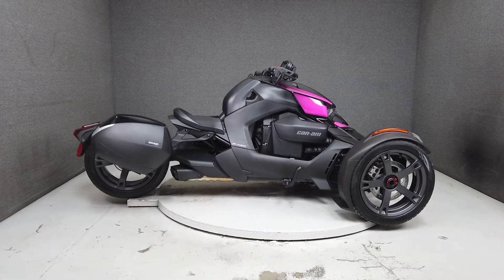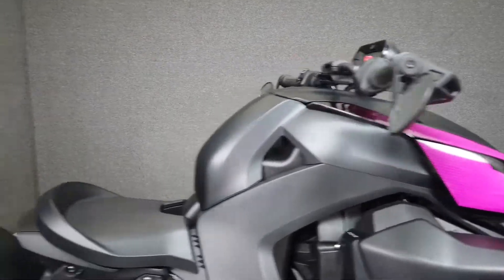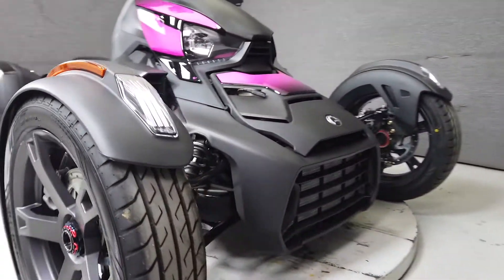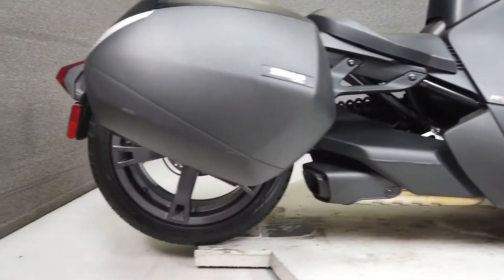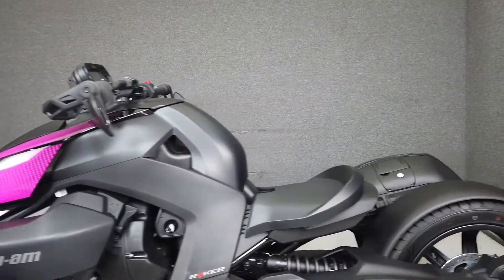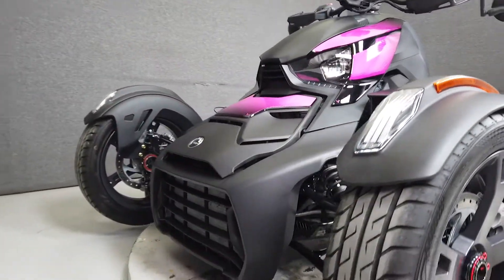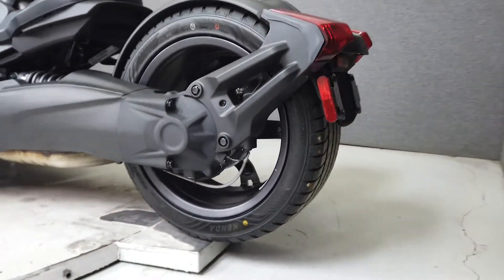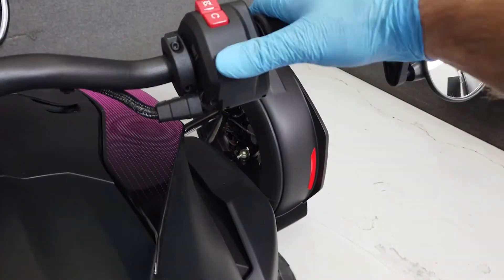2020 CAN AM RYKER 600 ACE TRIKE - National Powersports Distributors